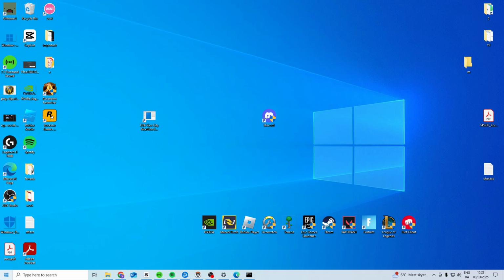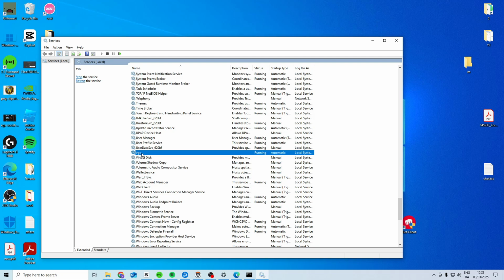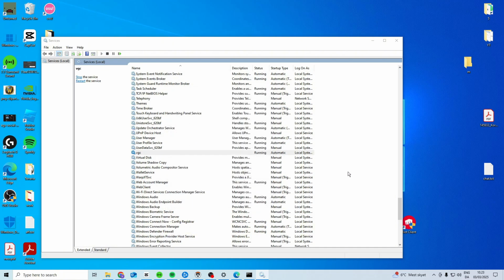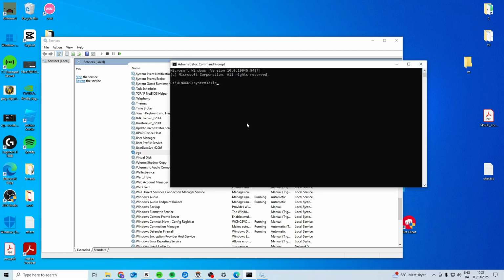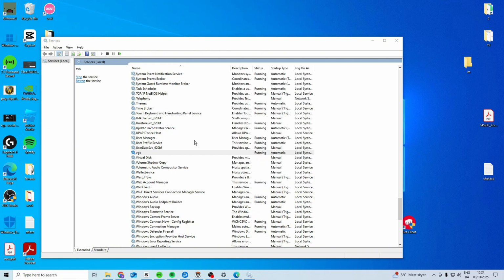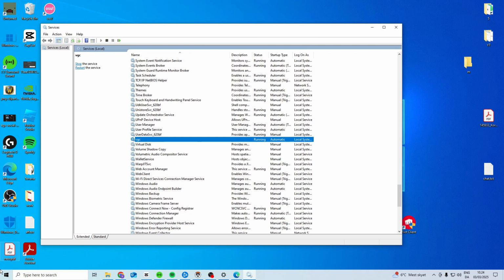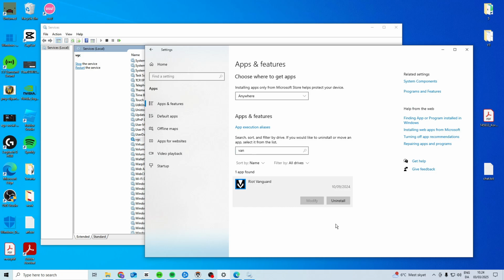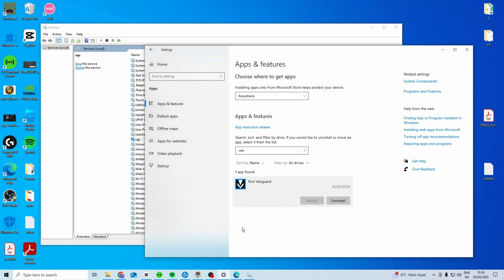How To Fix Valorant Error Code: VAL 19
In this video I'll show you how to easy and fast fix valorant error code There was an error connecting to the platform. Please restart your game client. Error Code: VAL 19. The method is very simple and clearly described in the video. Follow all of the steps & see how to fix valorant val 19